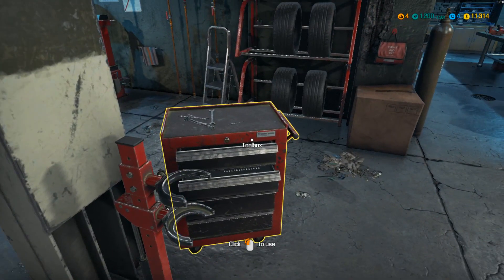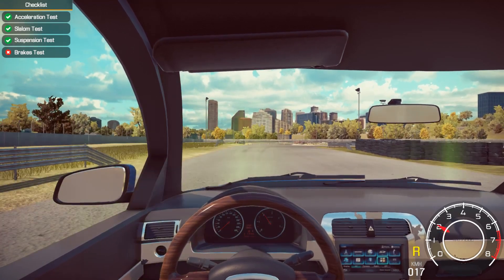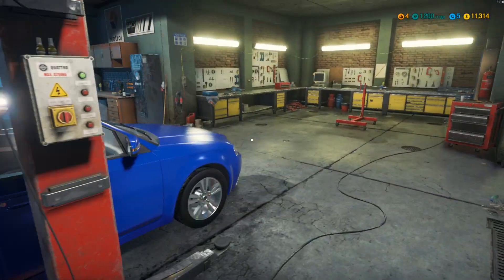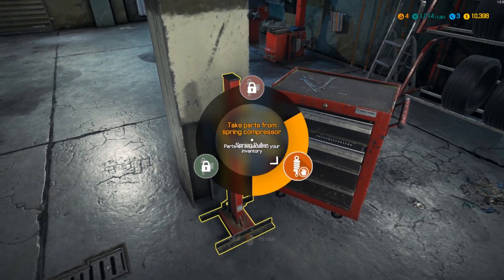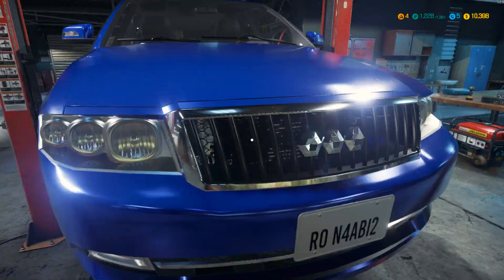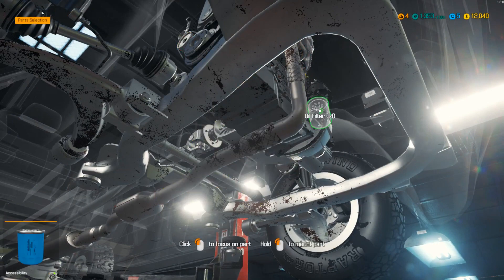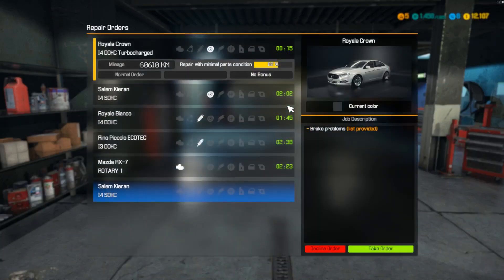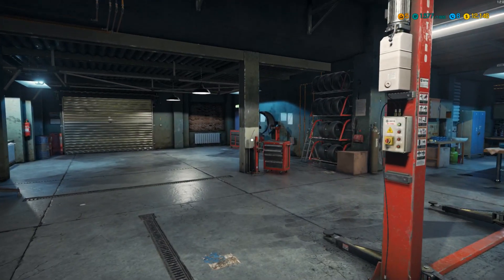When The Car Is Rockin' Don't Come Knockin' | Car Mechanic Simulator 2018 Gameplay Part 5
Car Mechanic Simulator 2018 Gameplay! In this video I will be showing off some Car Mechanic Simulator 2018 Gameplay! Car Mechanic Simulator 2018 is an incredibly detailed and highly realistic simulation game, where attention to car detail is astonishing.  Ok maybe not but still! Remember if you're having fun and liking the content then fire some likes, drop some comments and share it with your buddies!

What is Car Mechanic Simulator 2018?